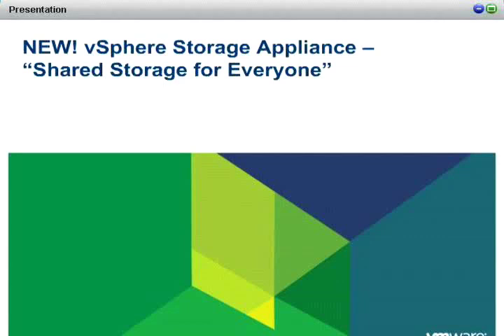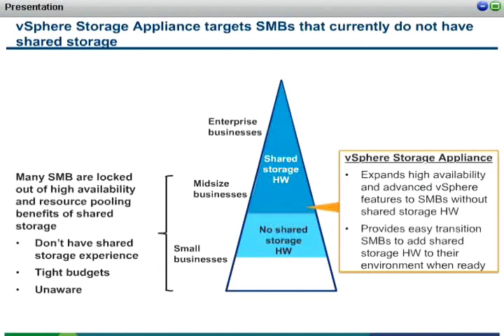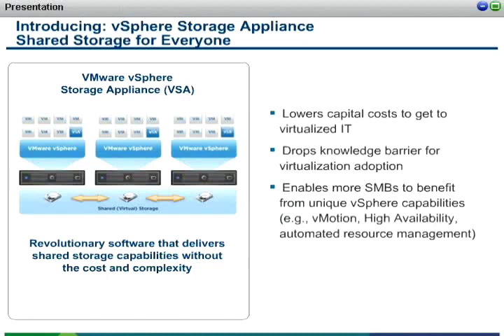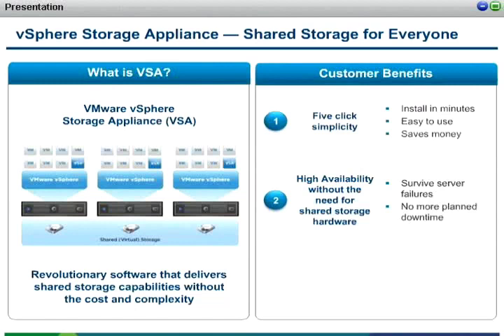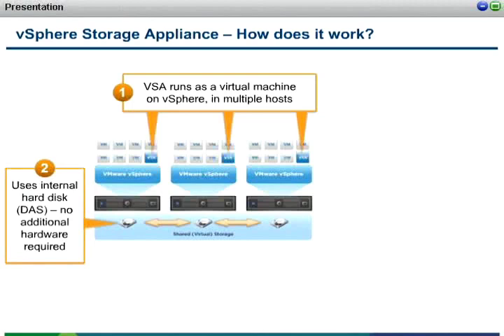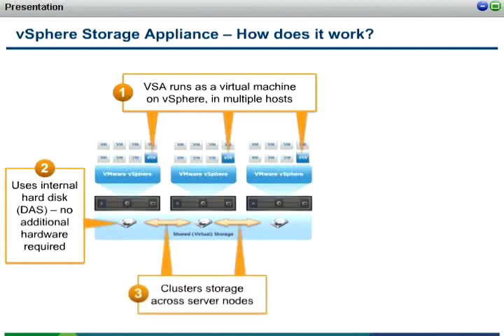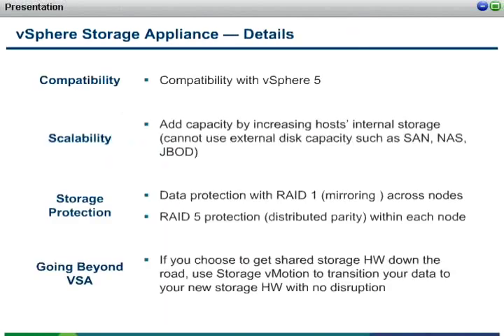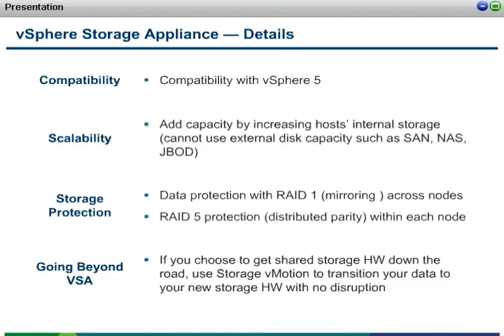VMware vSphere Storage Appliance - How does it work?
-- Watch this video for a overview of the vSphere Storage Appliance and how it works.  Learn about "Shared Storage for Everyone"